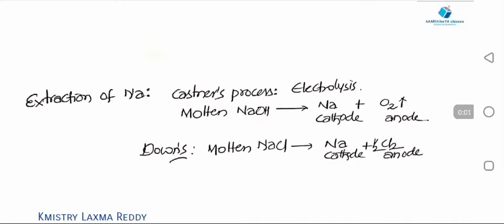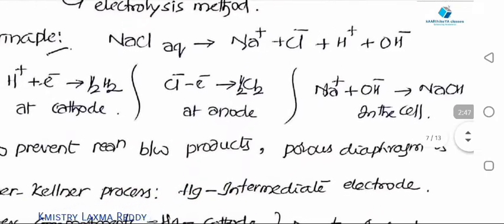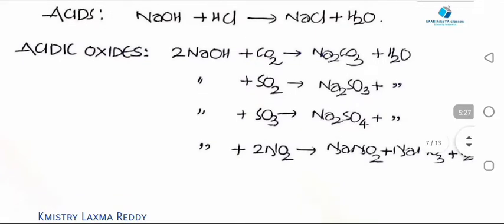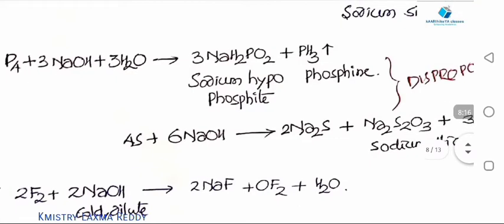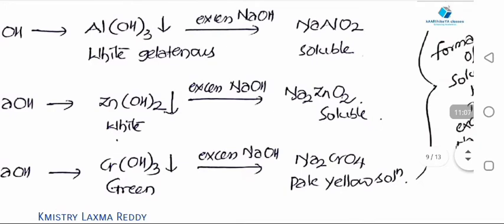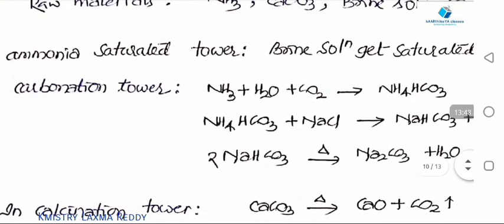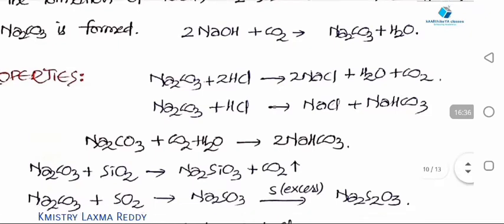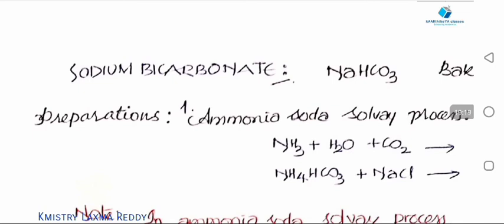Alkali metals 2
Properties and preparation of compounds of sodium